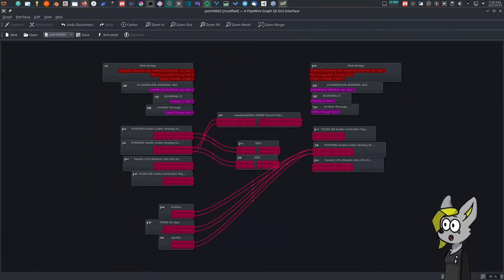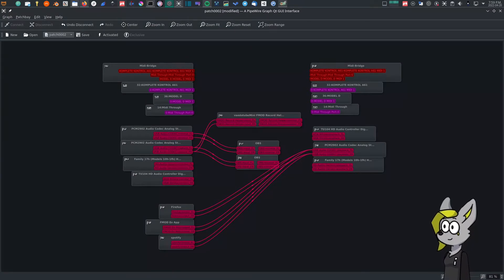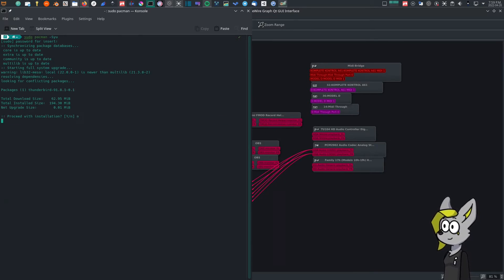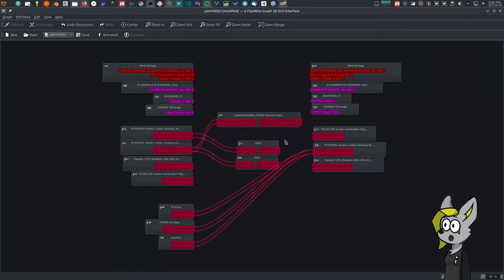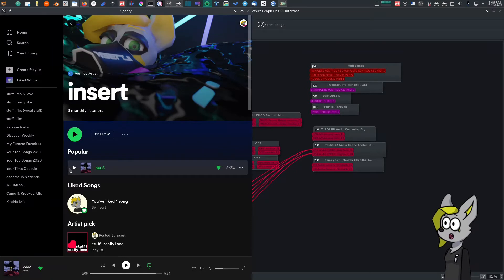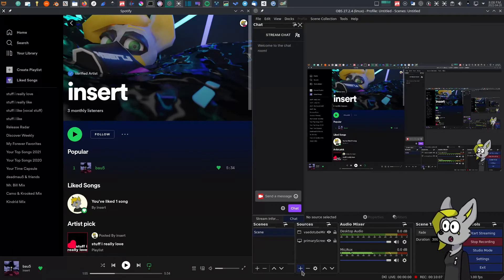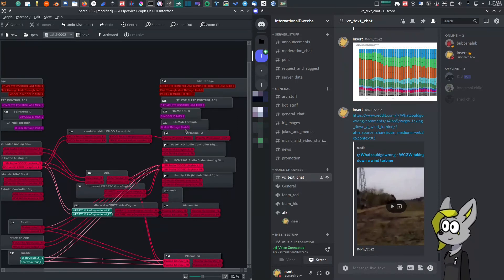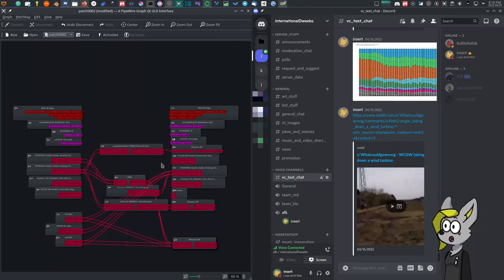VOICEMEETER FOR LINUX? | setting up virtual audio cables with pipewire and qpwgraph in manjaro | LCC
*super noisy mic*
*deep sigh that's oddly loud*
* begins speaking which is oddly quiet*
hello, thank you for checking out my tutorial on how to set up pipewire and qpwgraph in manjaro linux

timestamps:
0:00:00 - intro
0:01:12 - update your system
0:01:43 - kernel and hardware settings
0:03:02 - switching to pipe wire
0:05:09 - installing qpwgraph
0:06:13 - editor note
0:06:14 - qpwgraph tutorial
0:08:15 - obs setup
0:13:07 - saving your graph
0:14:52 - screen share with audio in discord
0:18:33 - other general qpwgraph stuff
0:19:07 - outro